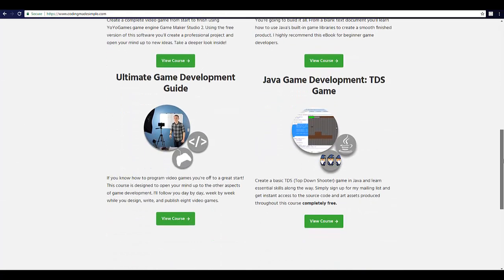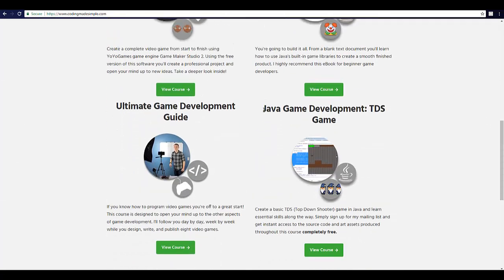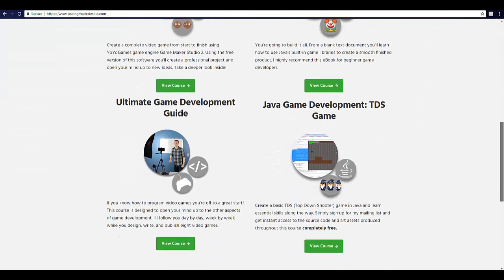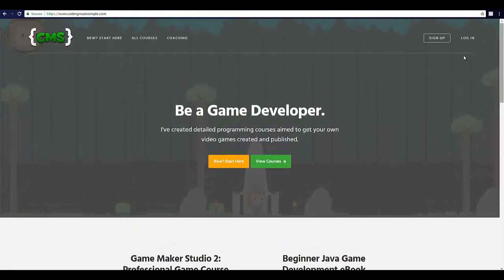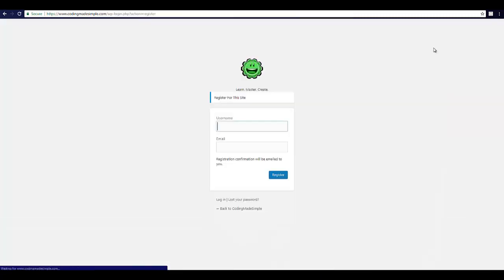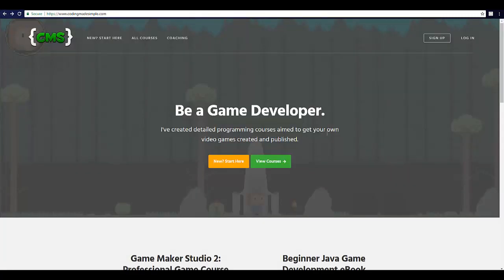What's up with CodingMadeSimple